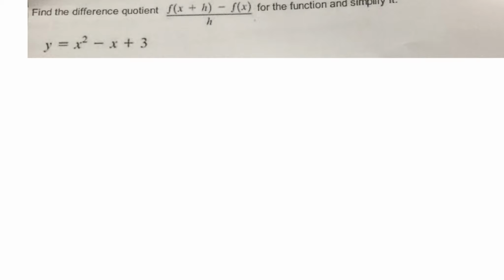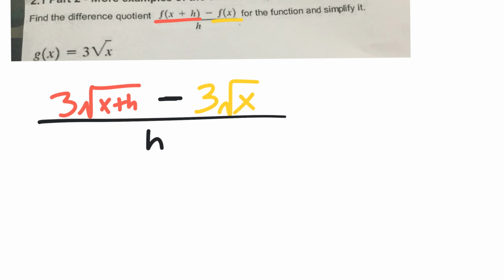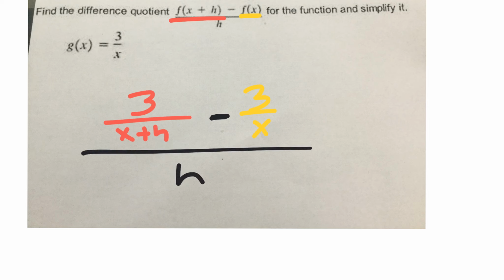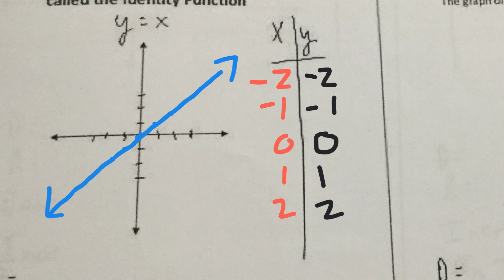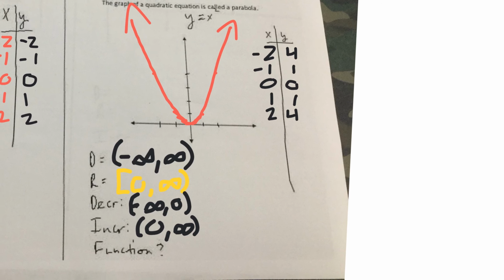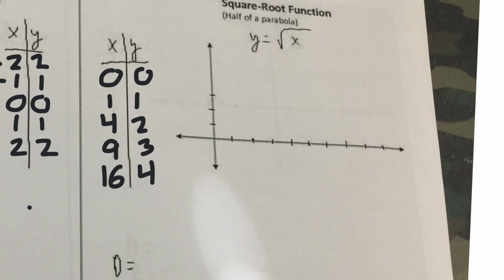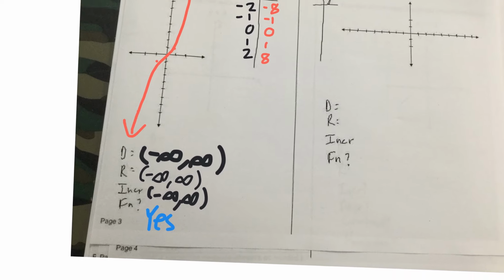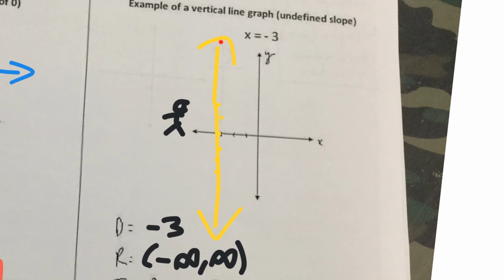Whiteboard 35 sep 23 Precal